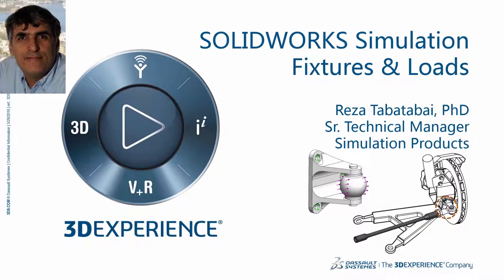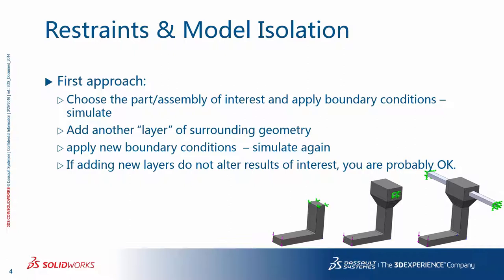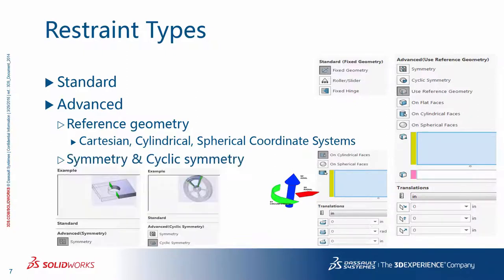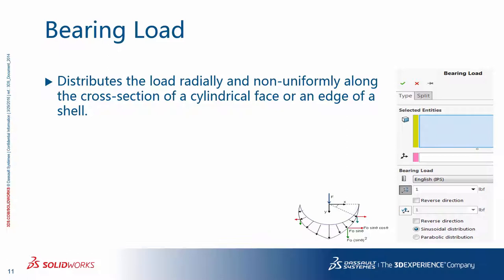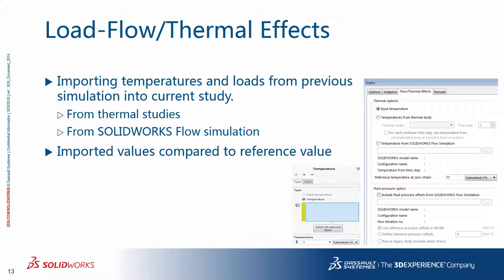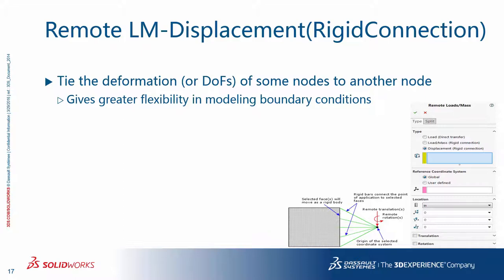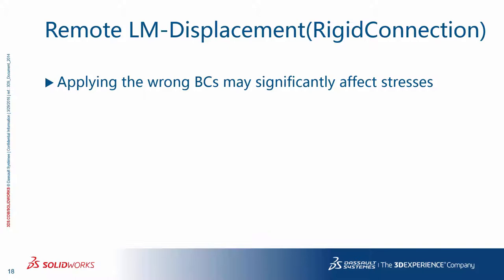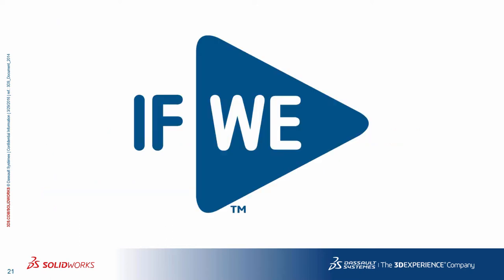SOLIDWORKS Simulation Step-Up Series: Fixtures and Loads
Reza takes us through the basics of boundary conditions: Fixtures and Loads, to hold and excite our models!